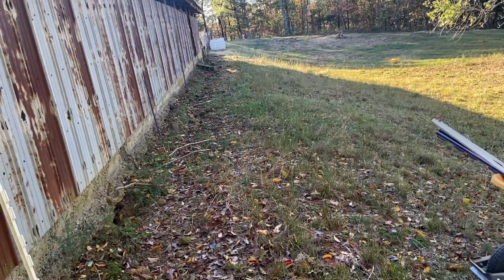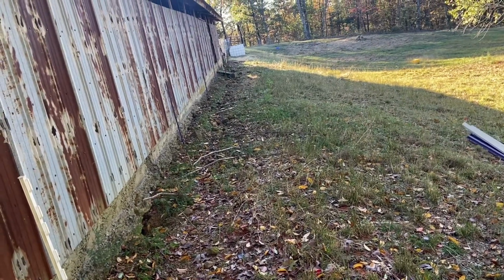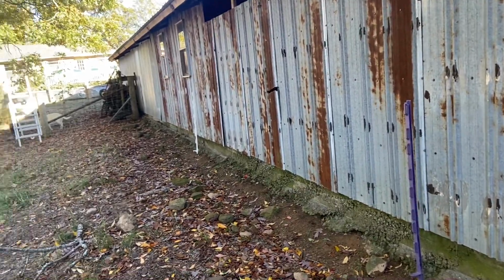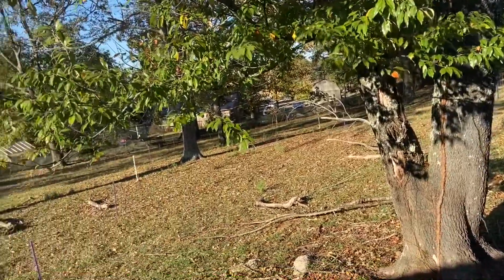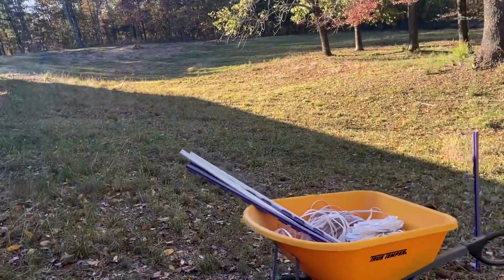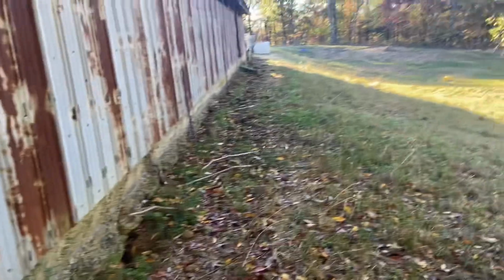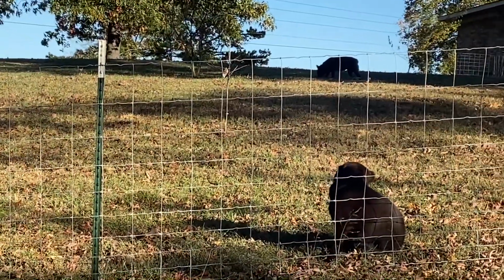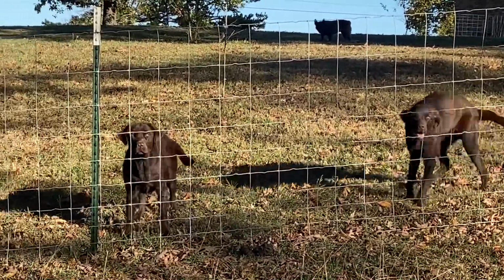Building temporary pasture paddocks for Maggie and Gracie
Come build temporary pastures with me. Maggie and Gracie are ready to go out into the rotation with the rest of the animals. We rotational graze our farm. I use electric fence and sheep net. Then it’s on to evening chores.

It took many sacrifices, tears, and beads of sweat to move across the country from Oregon to this beautiful slice of heaven on earth.  We have been here a year now and the building/clean up continues. It’s hard work but so rewarding. More and more of our plate is becoming home grown. I sure hope you will stay awhile and watch us continue to build this farm into a farm that feeds our bodies as well as our souls. Please make yourself comfortable and pull up a chair in my garden, my barn, and my home.

Feed store Mountain View, AR

Deerfamy garden stool

Amazon.com: DEERFAMY Garden Stool 10.2" Width, Garden Kneeler and Seat Load Cap 350 lbs, Heavy Duty Gardening Stool with Extra Kneeling Pad, 2 Tool Pouches, Claw Gloves, Gift for Women Seniors, Brown : Patio, Lawn & Garden

Krafty kampers
We love their dog scarves, pot holders, bag holders and many other items they make!